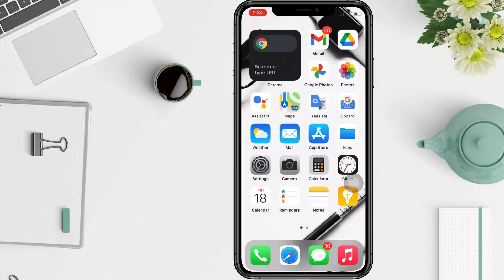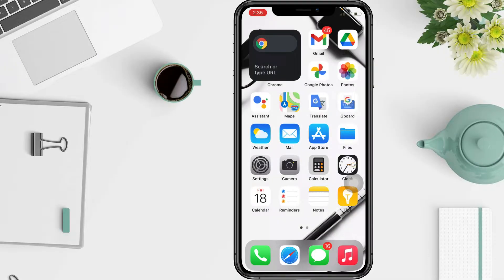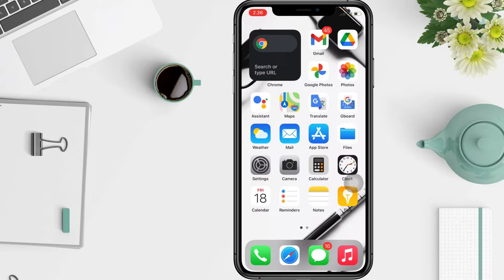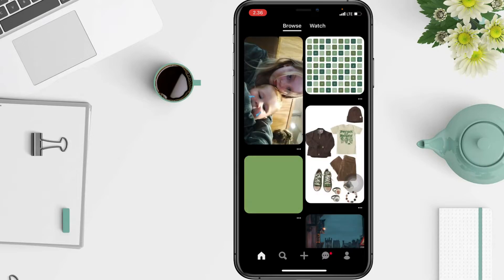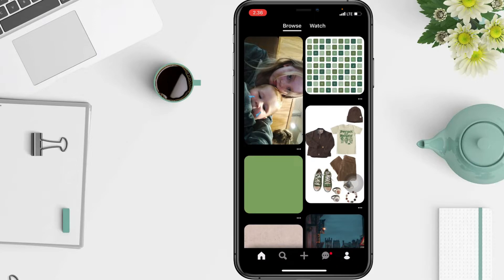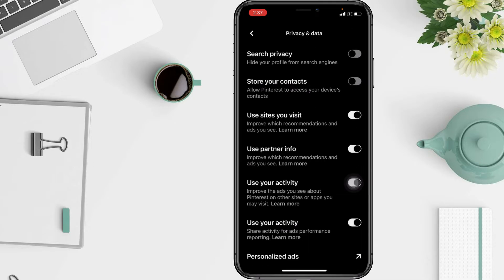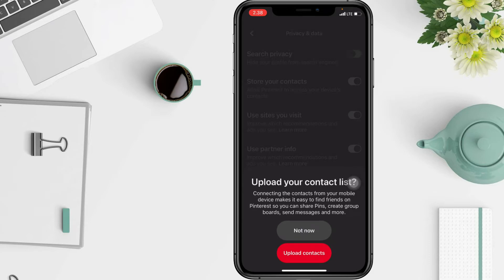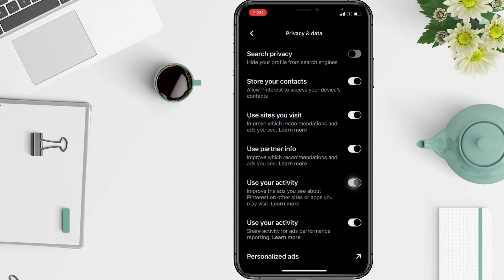How to Sync Contacts to Pinterest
Hello guys, in this video I'll show you how to sync contacts on pinterest.

*this video is related to :
how to sync contacts on pinterest
how to sync contacts pinterest
how to sync contacts in pinterest